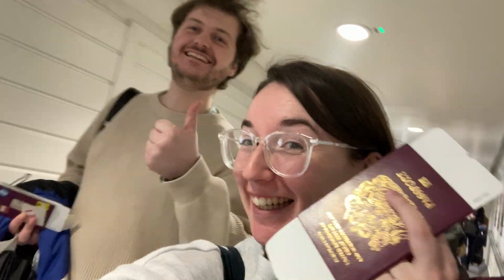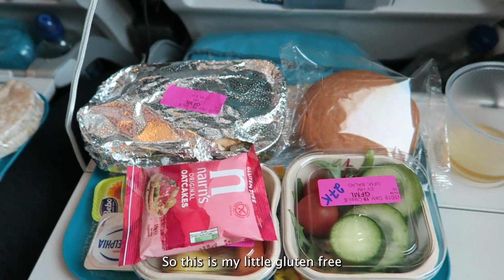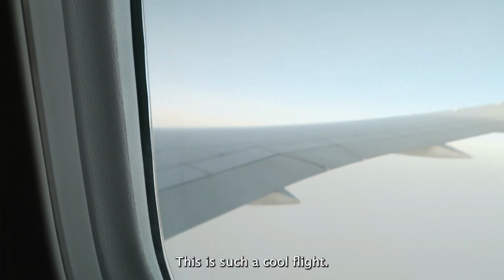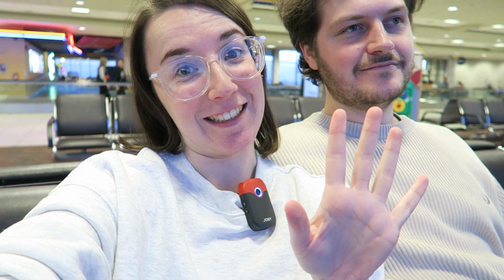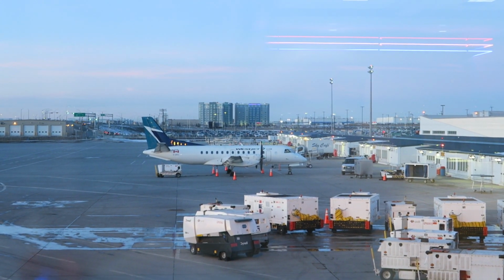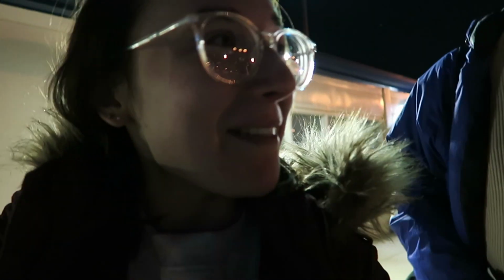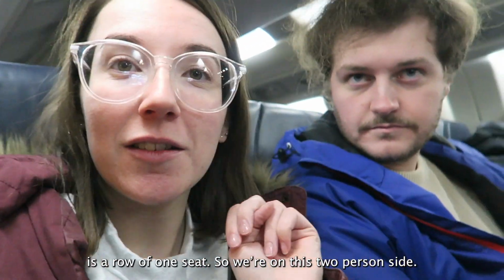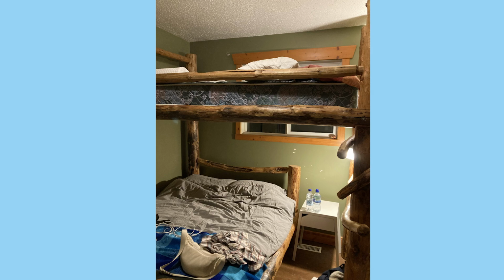My First EVER Long Haul Flight | London to Calgary | WestJet 787 Dreamliner & Saab 340B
I finally went on my first long haul flight as an adult!
My boyfriend and I took a trip to Canada to visit his family and go skiing with them. We travelled from London Heathrow (United Kingdom) to Cranbrook (Canada), with a three hour layover in Calgary (Canada), all in Economy.
We flew with WestJet and took their Dreamliner 787 and Saab 340B, both of which were enjoyable experiences.

                              *TIMECODES*
00:00 Intro
00:17 London Heathrow Airport
00:38 WestJet 787 Dreamliner Economy | London to Calgary Flight
05:14 Calgary International Airport (3 Hour Layover)
05:53 WestJet 787 Dreamliner Economy Review
09:29 WestJet Saab 340B | Calgary to Cranbrook Flight
11:04 Arriving in Fernie, Canada
12:10 Outro

                                 *FOLLOW ME*

                                *SUPPORT ME*